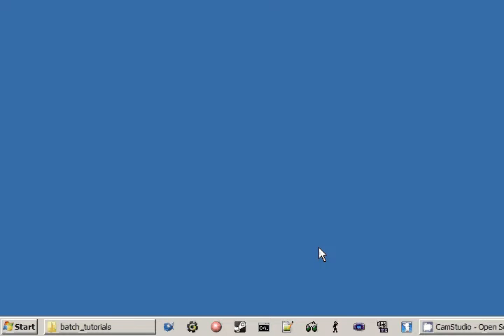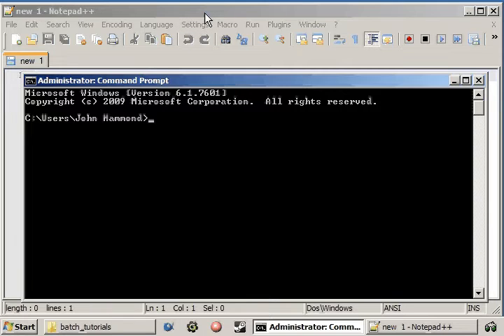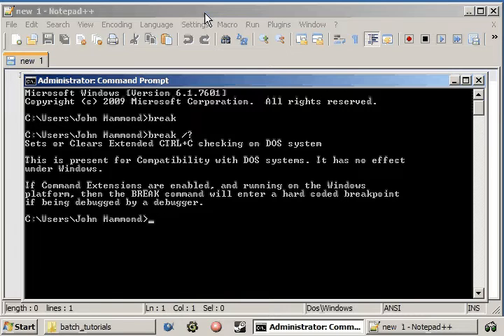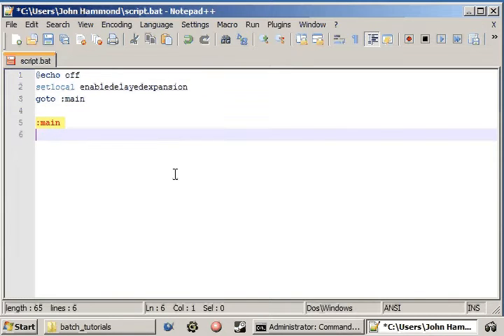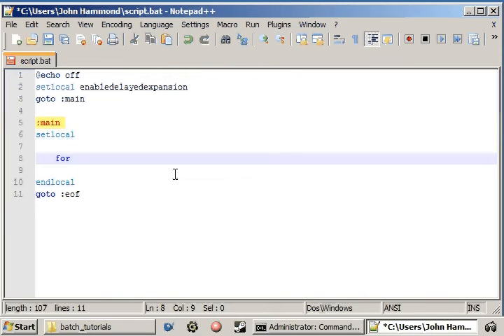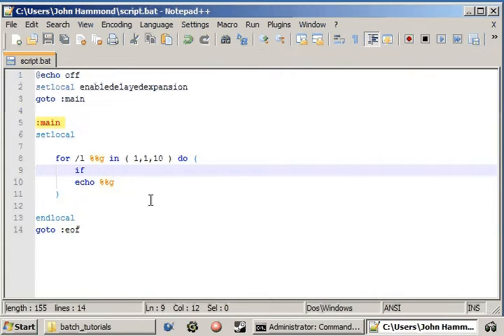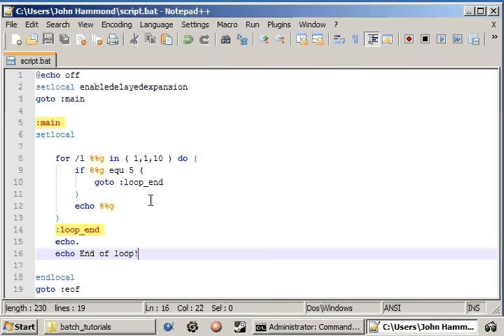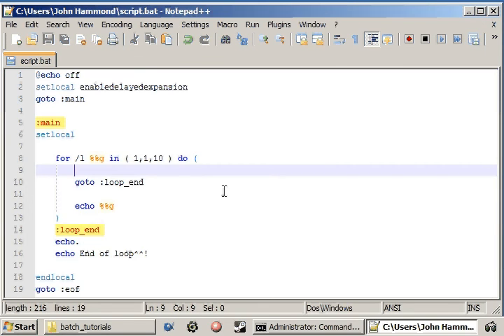Batch 42 Breakin' Outta the For Loop